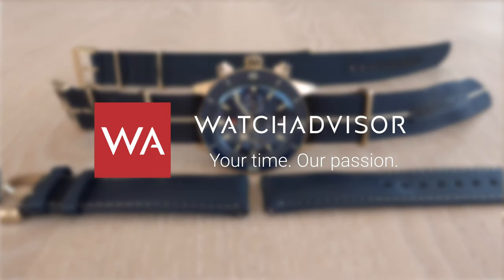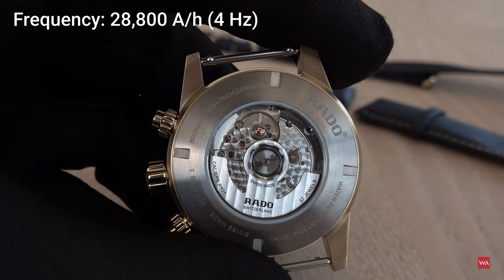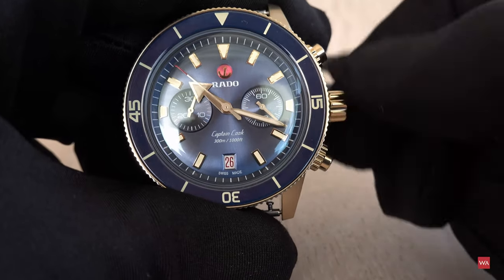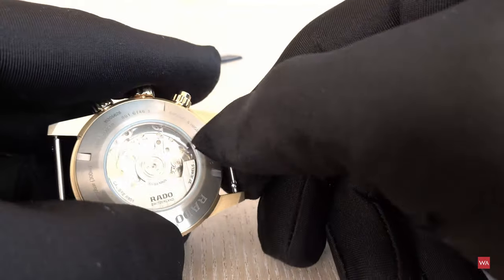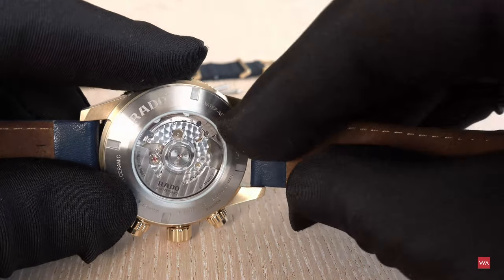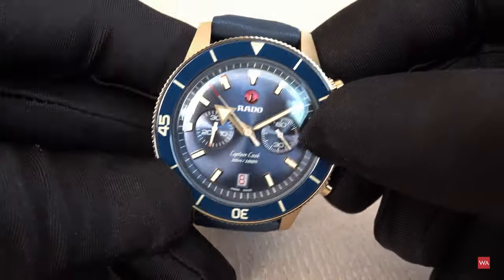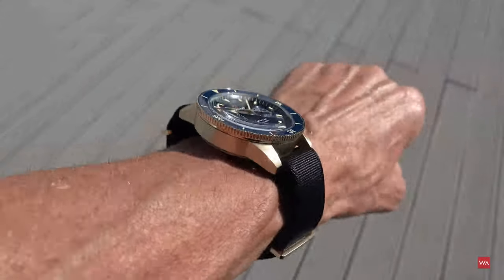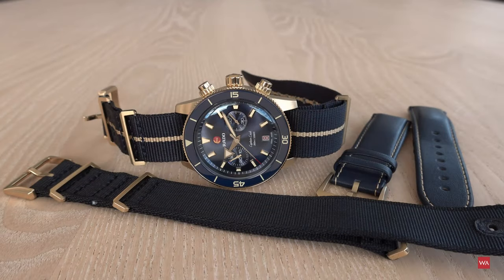RADO Captain Cook Chronograph Bronze. All Technical Details, Wrist- and Pool-Shot.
This is the new Rado Captain Cook Chronograph in a brushed bronze (CuAl) case. In our 4K-video you will be able to discover all facets (technical details, wrist- and pool-shot) of this stunning beautiful timepiece.

Movement
Rado calibre R801, automatic, 37 jewels, 5 hands, red printed date at 6 o’clock, 59-hour power reserve, antimagnetic Nivachron hairspring, 28,800 A/h (= 4 Hz), regulated in 5 positions for higher accuracy.

Case
Brushed bronze (CuAl) case
Bronze (CuAl) turning bezel with polished blue high-tech ceramic insert with engraved numbers and markers, triangle with vintage-look yellow Super-LumiNova®
Circular-brushed titanium screw-down case back with sapphire crystal
Polished bronze (CuAl) screw-down crown and pushers
Box-shaped sapphire crystal with anti-reflective coating on both faces
Water-resistant to 30 bar (300m)

Dial
Blue, sunray
Yellow gold-coloured applied indexes with vintage-look yellow Super-LumiNova®
Yellow gold-coloured moving anchor symbol with red backplate
White printed Rado and Captain Cook logos, 300m / 1000ft

Hands
Yellow gold-coloured with vintage look yellow Super-LumiNova®
Yellow gold-coloured second chrono hand with red tip
Yellow gold-coloured minute chrono hand counter with red tip Yellow gold-coloured small second hand counter

Strap
EasyClip system
Blue textile NATO style strap with a gold coloured middle line, brushed bronze (CuAl) pin buckle and loops
Blue leather strap, brushed bronze (CuAl) pin buckle and loops Blue textile NATO style strap, brushed bronze (CuAl) pin buckle and loops

Dimensions
43.0 x 49.5 x 14.8 (WxLxH in mm)

Price
4750 Euro incl. 20 % VAT